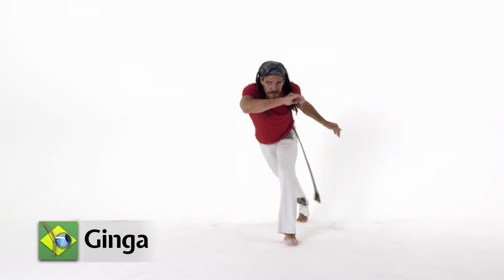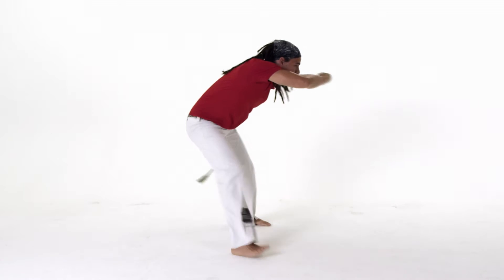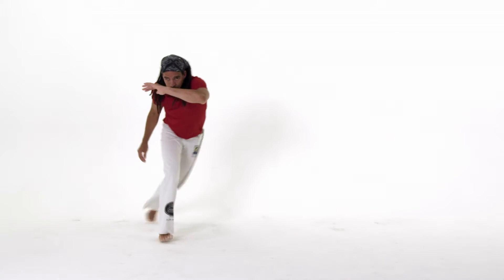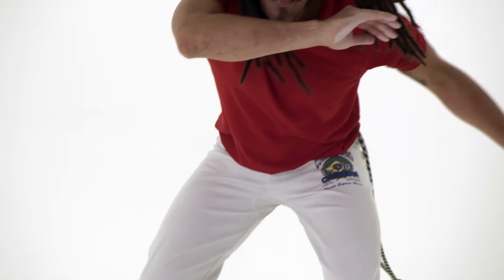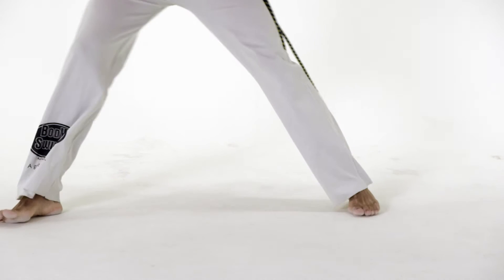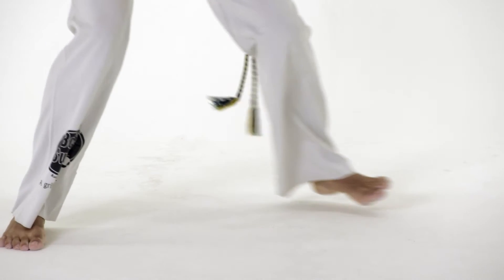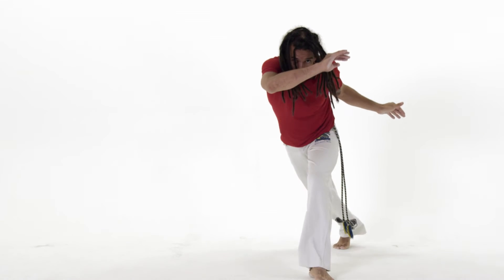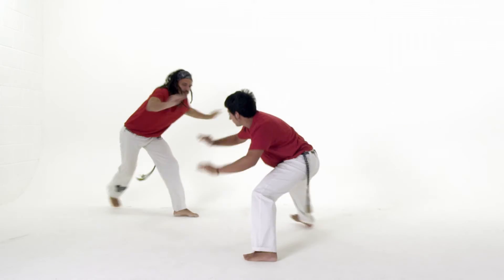Ginga Tutorial - English Version from Capoeira Vibe App - Mestre Parente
Want to learn Capoeira? Get Capoeira Vibe, the world's best Capoeira app!

Android Version from Amazon

Learn the Brazilian Martial Art of Capoeira with Capoeira Vibe, the world's greatest Capoeira App for your iPhone, iPad and iPod Touch! Capoeira Vibe is a great introduction into the world of capoeira and a fun way to help you improve at all levels.

Capoeira Vibe is the first and only Capoeira App that teaches and explains the secrets behind each movement with "in-game" examples so understand how to play capoeira in the roda.

Full voice over and text tuition in English and Portuguese helping you to learn a new language.

Over 85 minutes of high quality self-contained video! Watch the tutorials anywhere!

Ginga
Aú
Aú Sem Mão
Ponte
Cocorinha
Negativa
Role
Esquiva Baixa
Esquiva Lateral
Queda de Rins
Martelo
Meia Lua de Compasso
Tesoura
Meia Lua de Frente
Armada
Bencão
Chapa
Vingativa
Rasteira
Parafuso
Queixada
Chapeu de Couro
Macaco
Macaquinho de Cortovelo
Macacão
Aú de Costa
Giro de Mao
Bananeira
Aú Virado
Aú Batido
Beija Flor
Mestre Parente Especial
Contra Mestre Piolho Especial

Slow motion detail from multiple angles show all the details for each movement.

Tutorials featuring world the famous Contra Mestre Parente and Contra Mestre Piolho from Cordão de Ouro Capoeira.

All for less than the average price of a capoeira class!